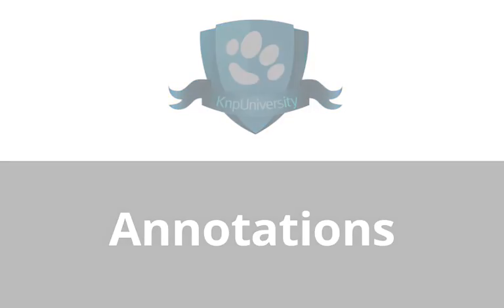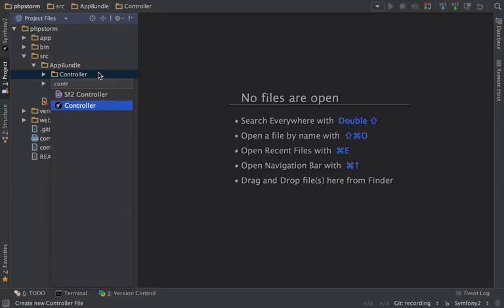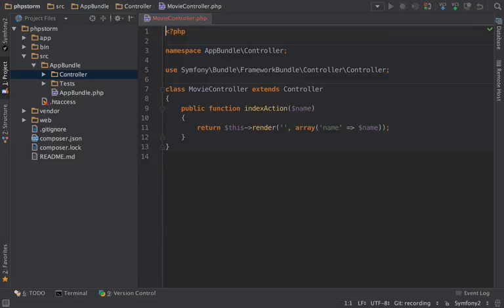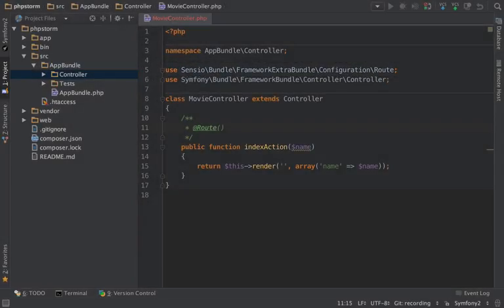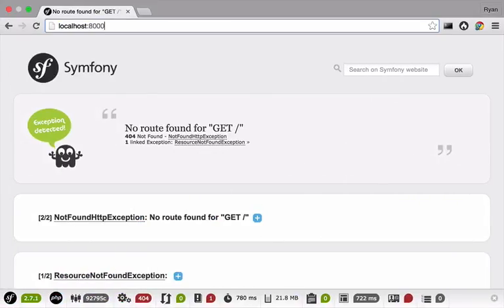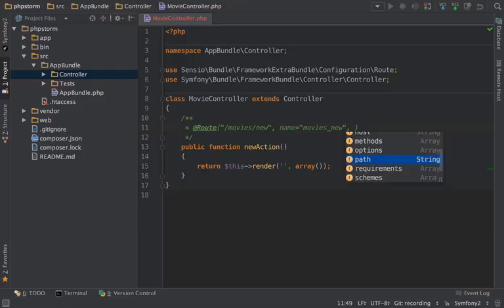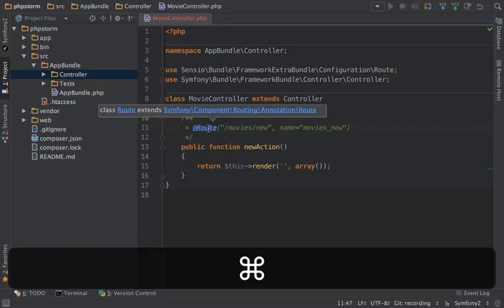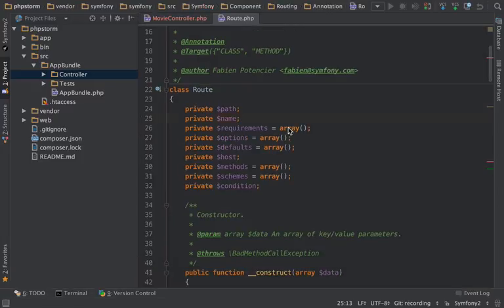Test title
Test description